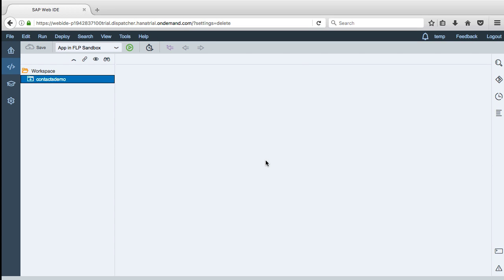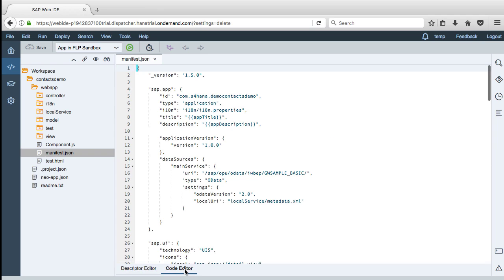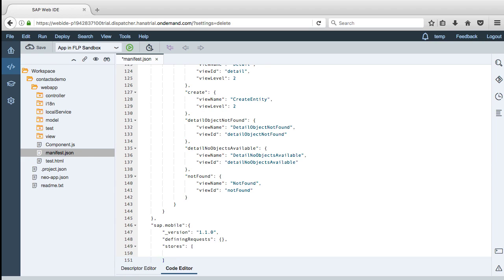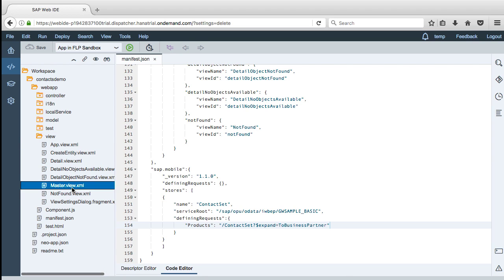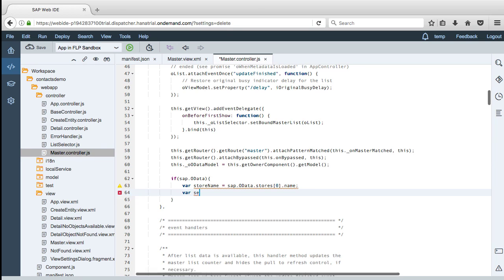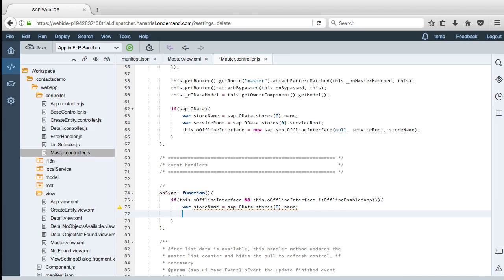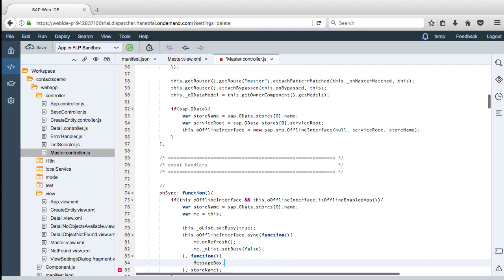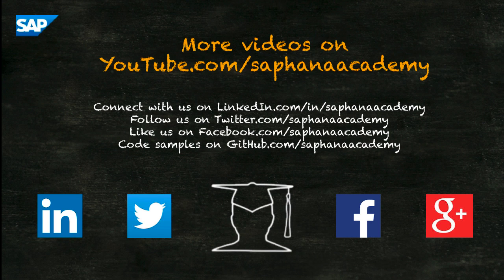SAP HANA Academy SAP CP Blueprint #1 8 Adding Offline Functionality